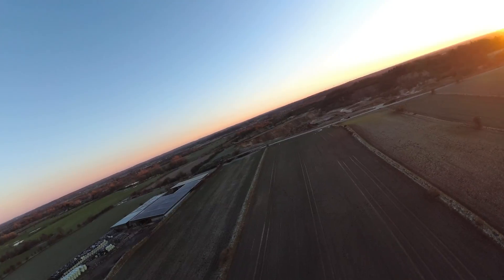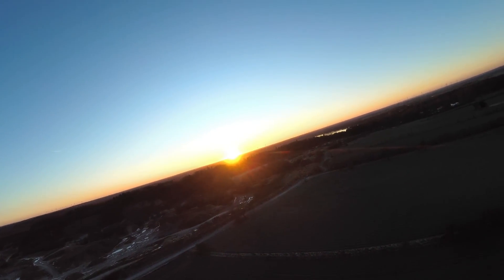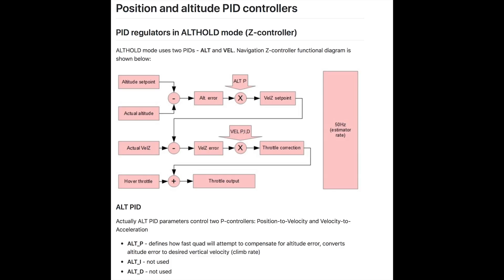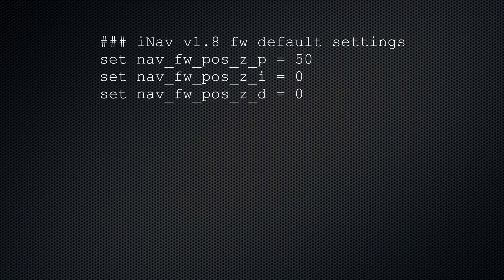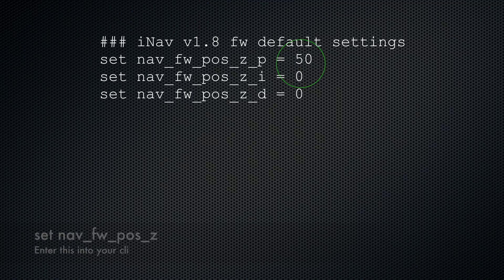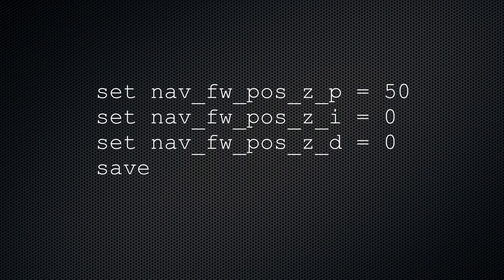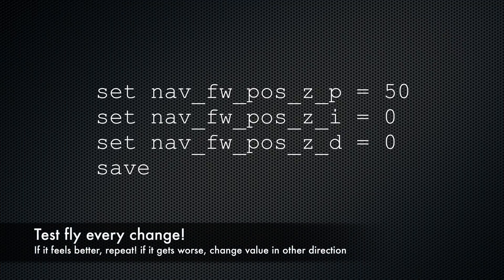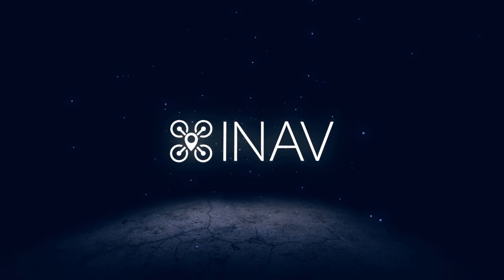iNav - solving oscillation in PosHold and RTH (FW)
solving oscilation in PosHold and RTH // Does your fixed wing wave up and down after hitting PosHold or RTH? This video will help you to get that sorted out!

big thanks to Konstantin for the Intro!